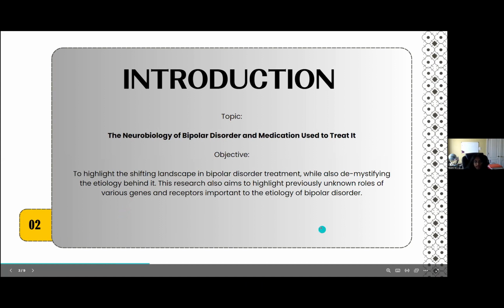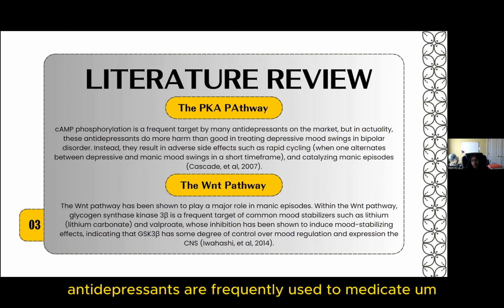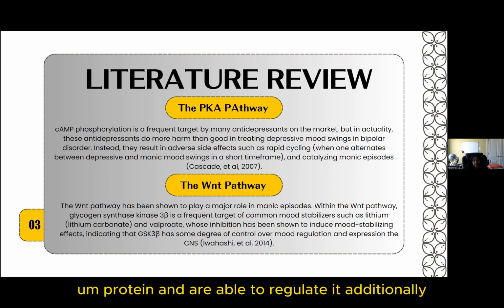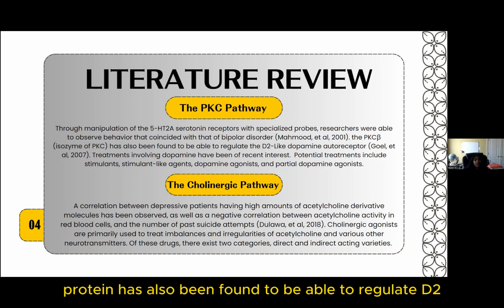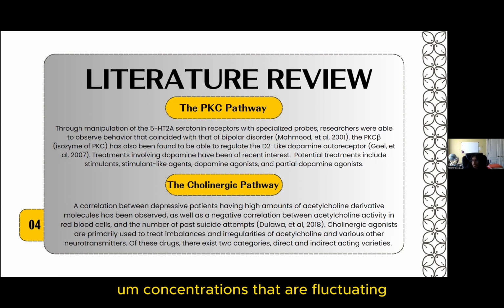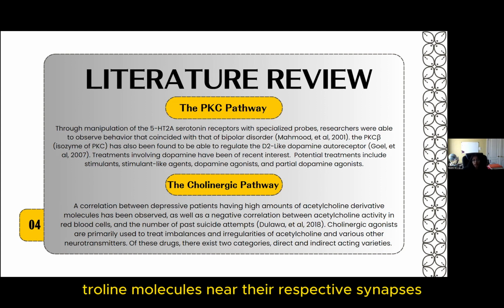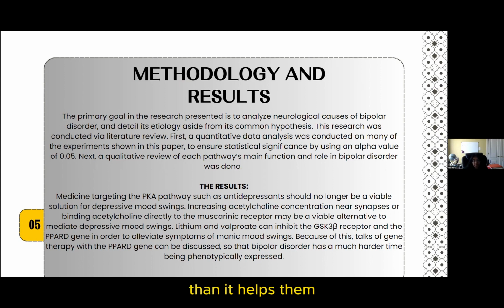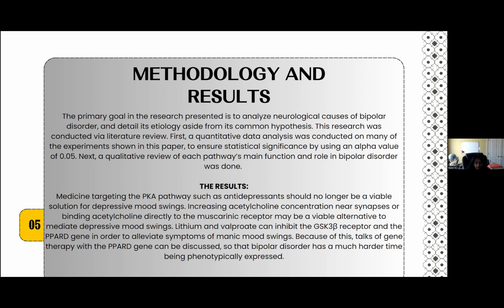🧠🌟 Explore Brain Complexity: Research on Bipolar Disorder Neurobiology! 📊🔬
Dive into the complexities of the brain with Hasini Gokavarapu’s research presentation on the neurobiology of bipolar disorder and the medications used to treat it. This is cutting-edge science you won't want to miss!

💊 Learn about the latest advancements in treatment and gain insights that could change how we understand mental health.

🔗 Fascinated by neuroscience? See more from our talented students at the Gifted Gabber program by visiting our website.

🗓️ Mark your calendar and join us for an educational deep dive into psychiatric research! 🚀